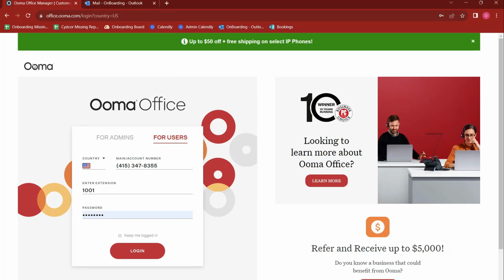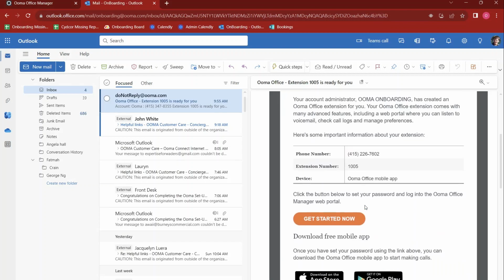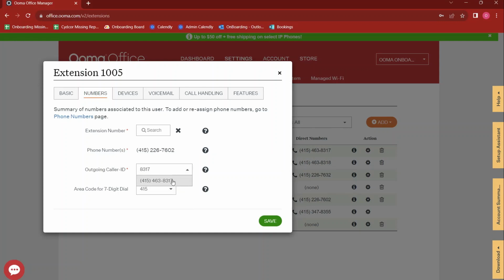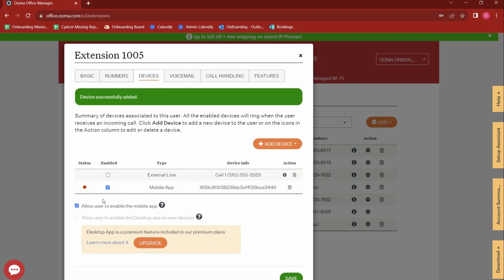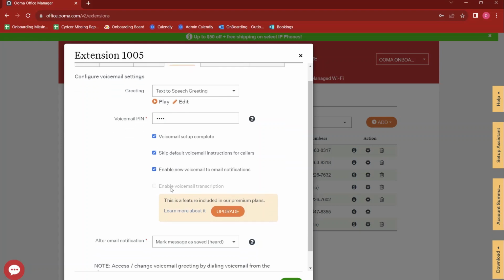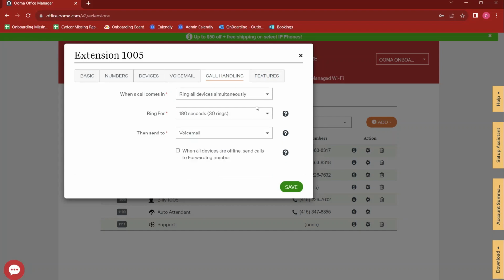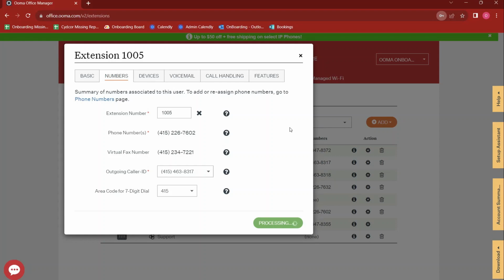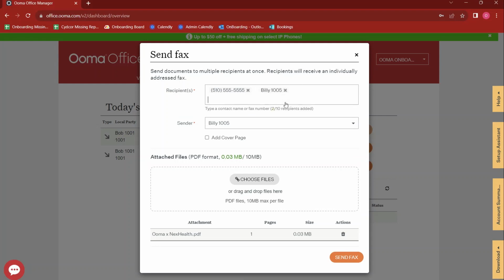Ooma Office Onboarding - Admin's Options of User Settings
0:00 User Setups and Login
3:28 Admin Password and Name Management
4:14 Extension Number and Caller ID Management
5:20 Devices Settings and Management
7:45 Voicemail Settings Management
11:14 Call Handling and Call Forwarding
12:57 Additional Features
14:43 Conference Bridge
15:55 Virtual Fax